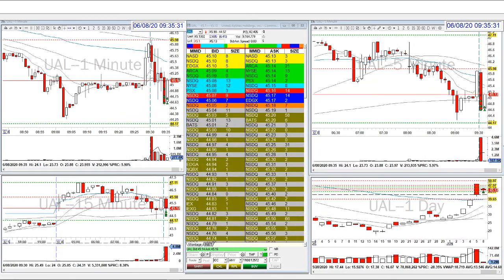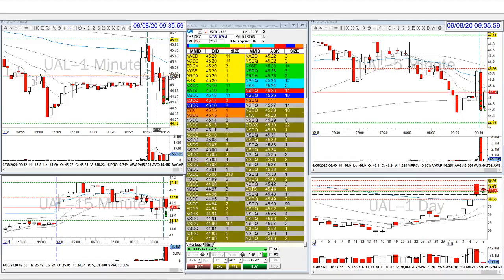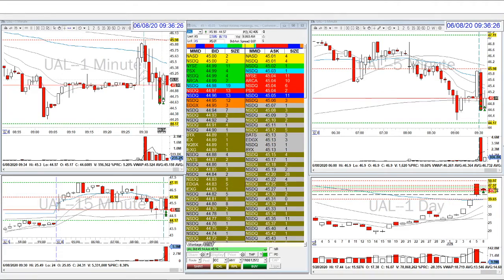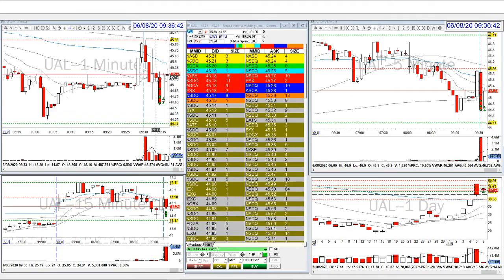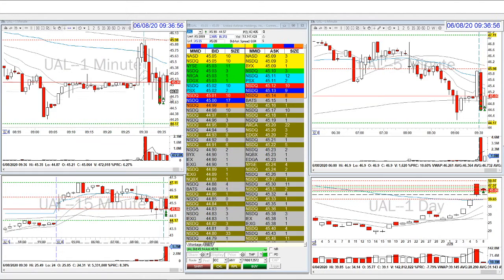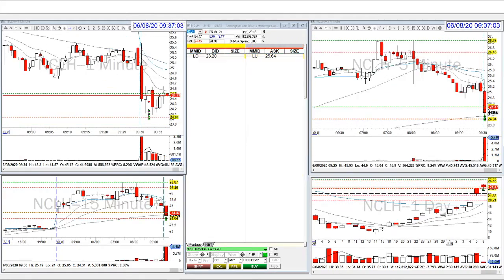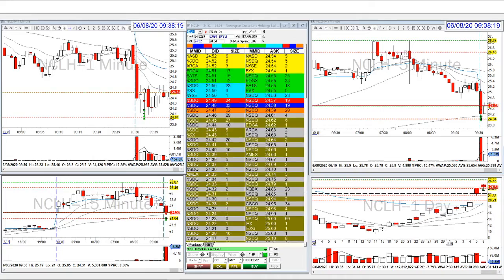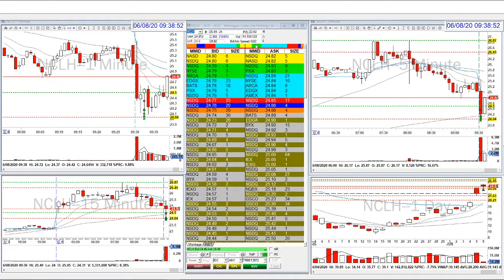Aegis.CMEG LIVE Trading - Jun 8, 2020